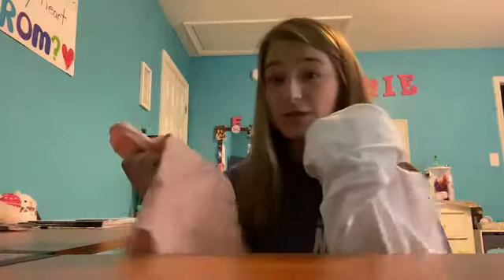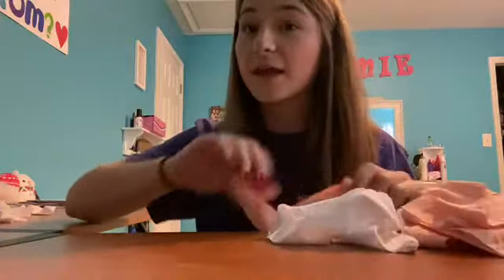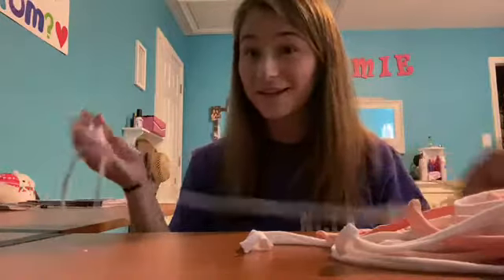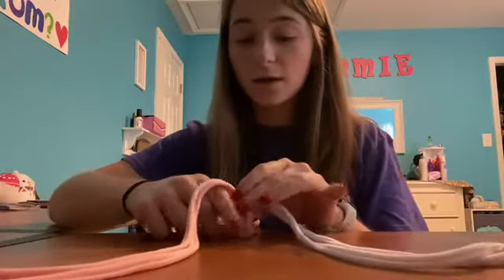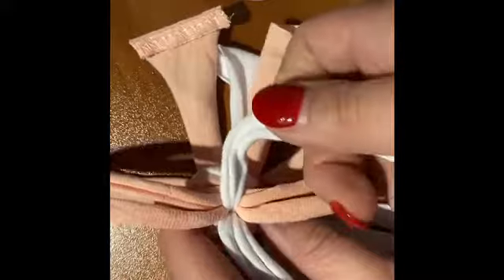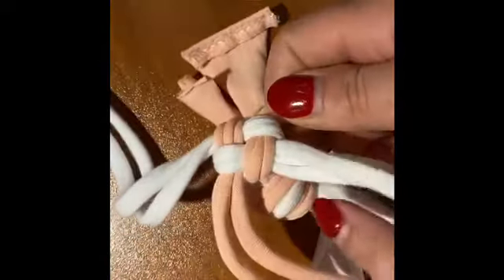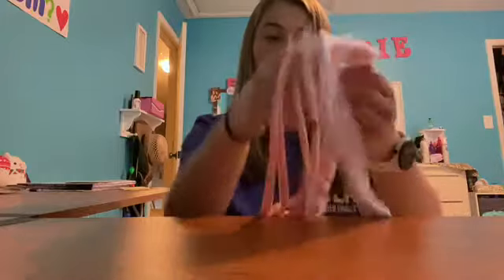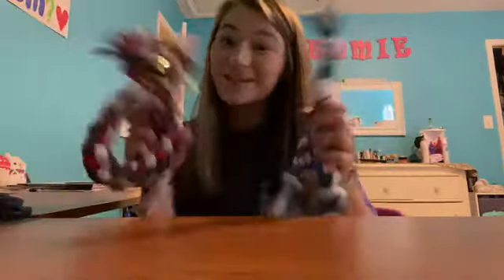Spiral T-Shirt Dog Toy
This video walks you through how to make a toy for your dog by repurposing old items that you may have around your house. Girl Scout Troop 41120 Gold Award Project. Hope you enjoy!